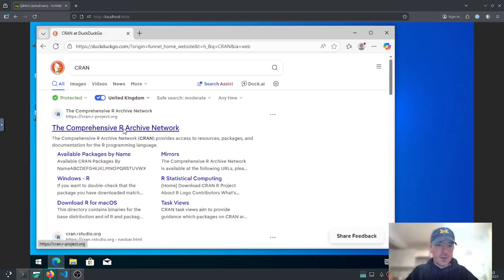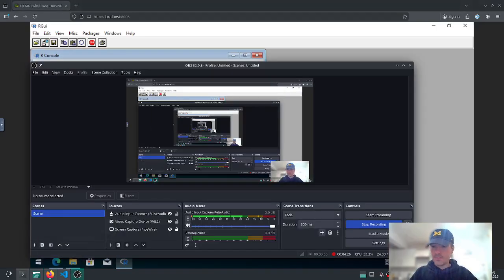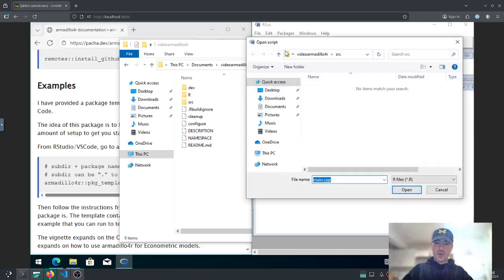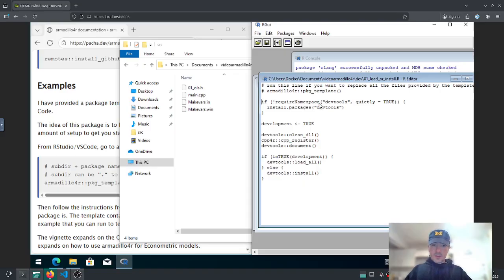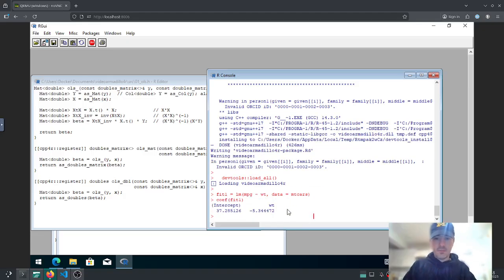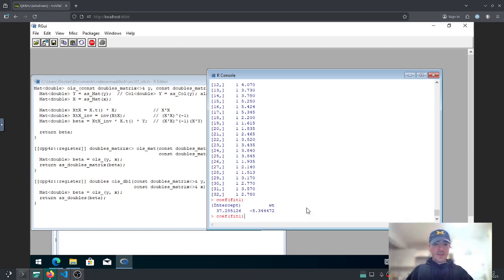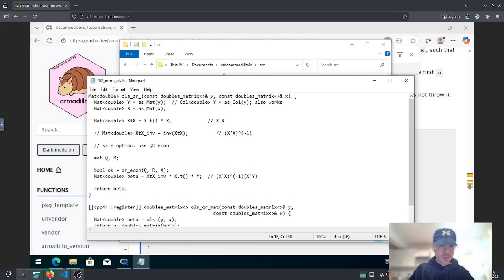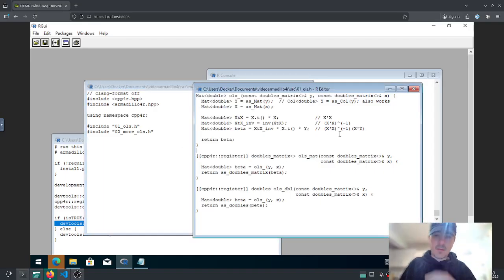Creating an R package with C++ and Armadillo code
Here I explain how to create an R package with C++ and Armadillo code. I am aware that most R users use Windows, so I start by installing R and the RTools (required to compile C++ code), and then I show you how to use the package template I provide with armadillo4r.